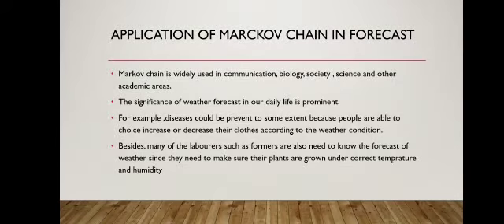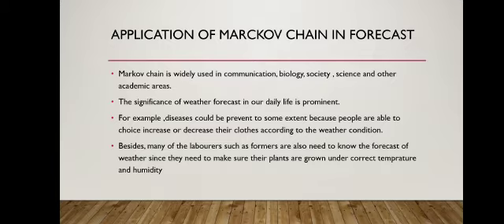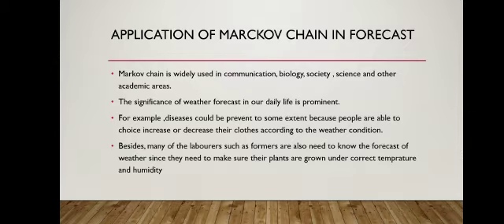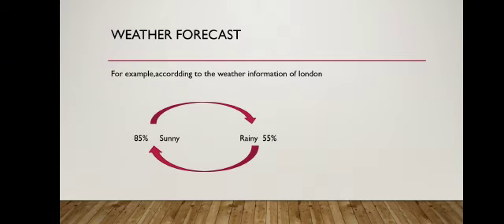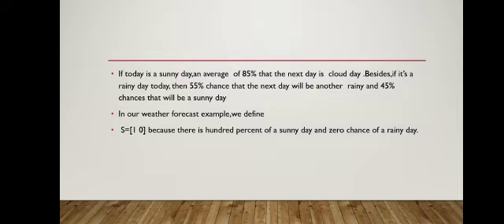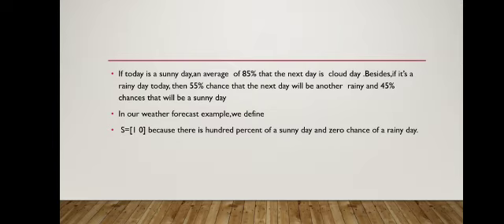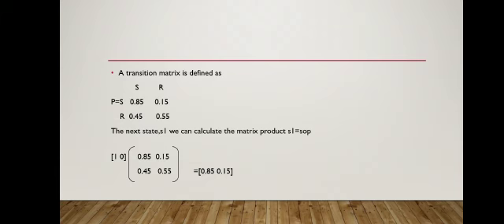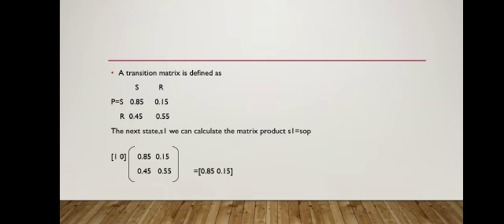applications of marco chain in forecast#engineeringmathematics